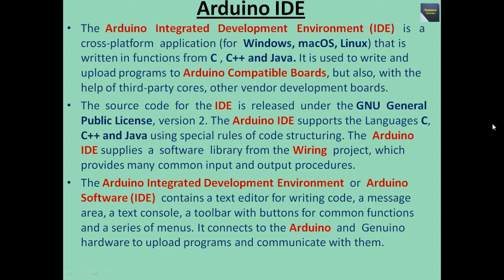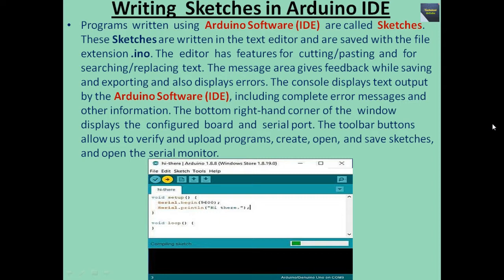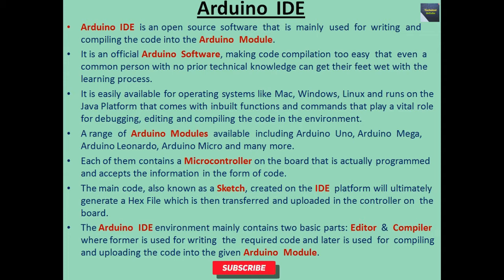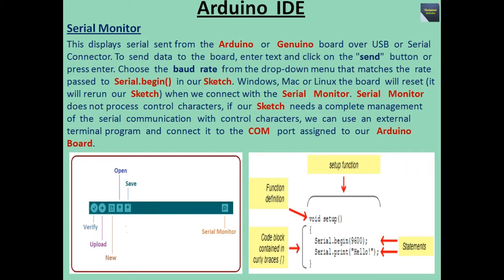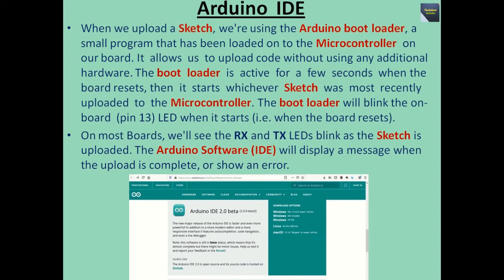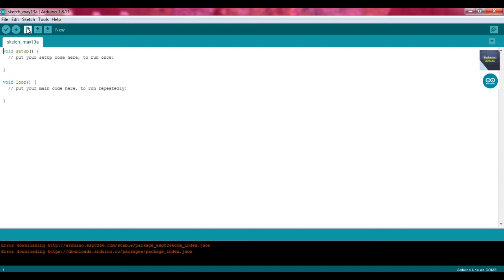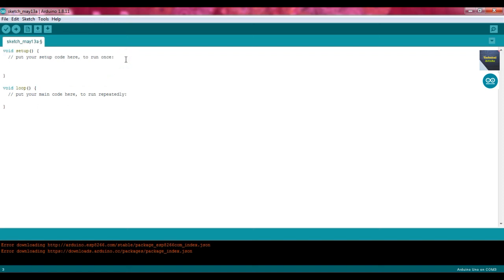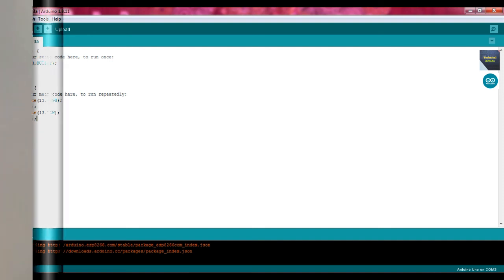Introduction to Arduino IDE (Part - 3) | Sketch | Arduino Coding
Introduction to Arduino IDE ( Part -3 )

Here we will learn what is Arduino IDE. This tutorial describes  how we write Arduino Coding in Arduino IDE.  In this video, i provide examples Arduino Code. Also we discuss all important parts of Arduino IDE.